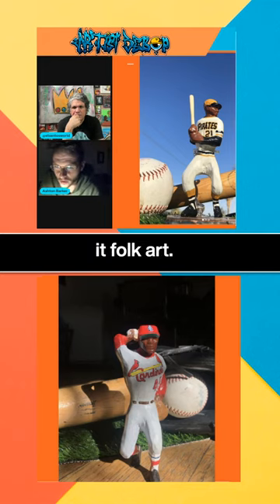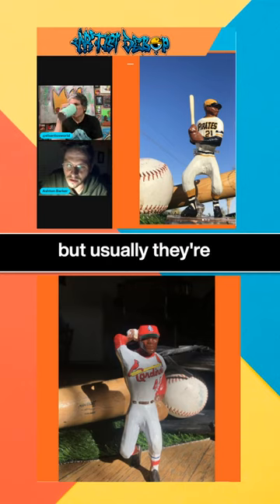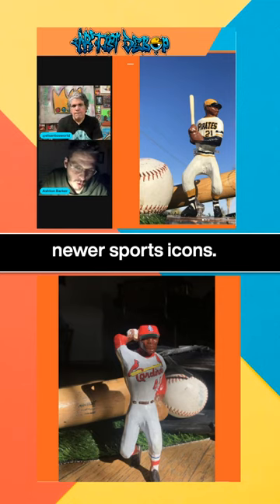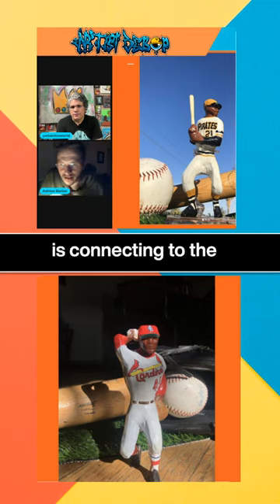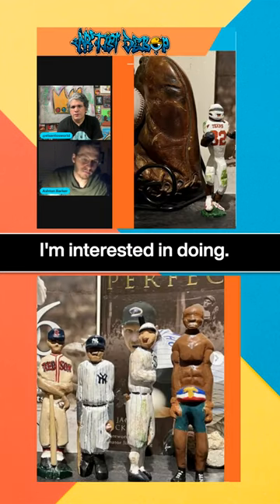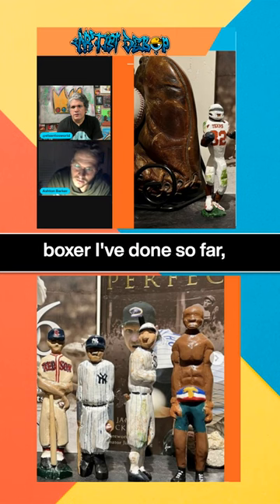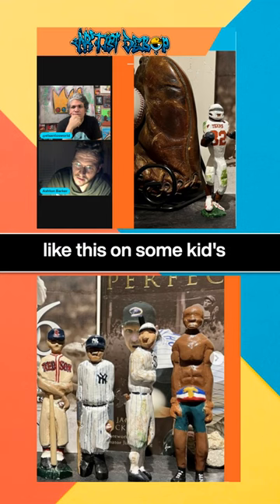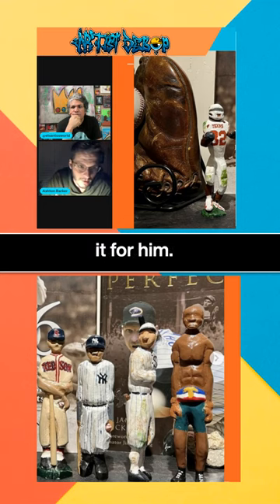Bebopping with Artist Ashton Barker!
🎨 Dive into creativity with @minileagueheroes on Artist Bebop Episode #49! Quick and vibrant, explore the art of woodcarving and sports art in this lively conversation. 🗣️🔨